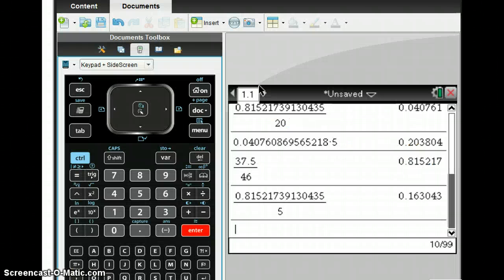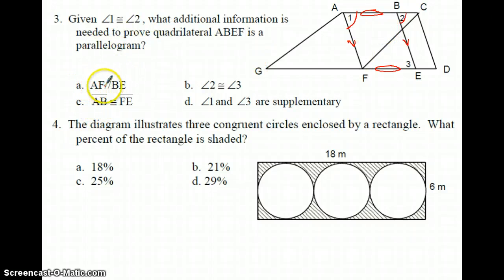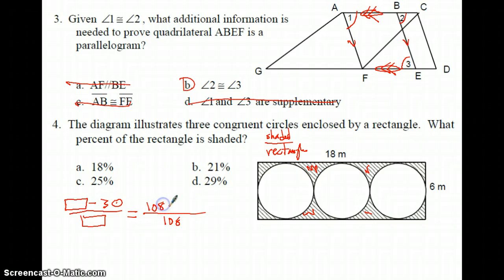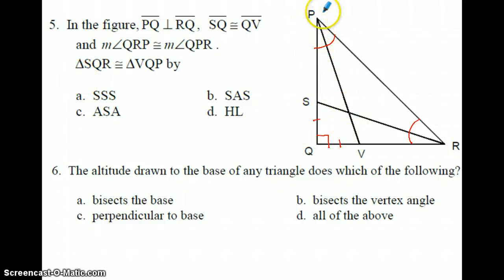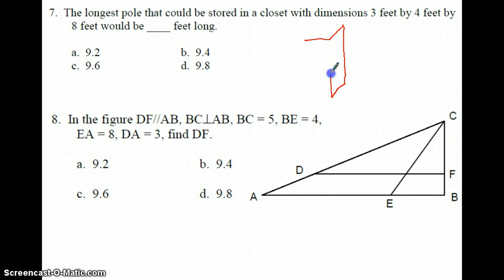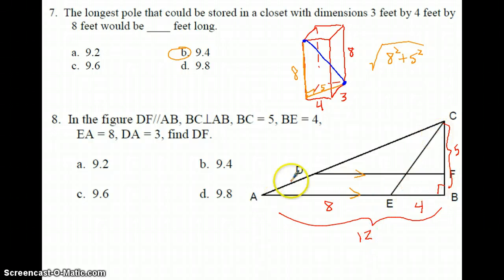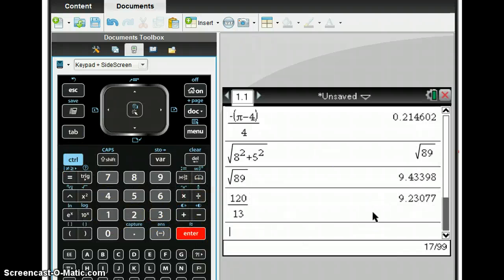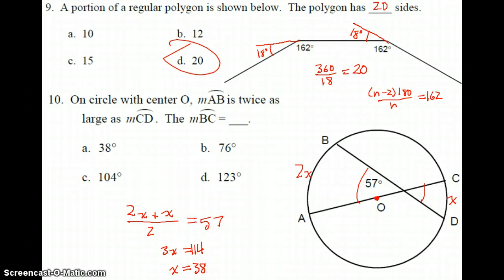Geom S2 Final Review Part 1 (MC)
Geom S2 Final Review, Multiple Choice (1-10)